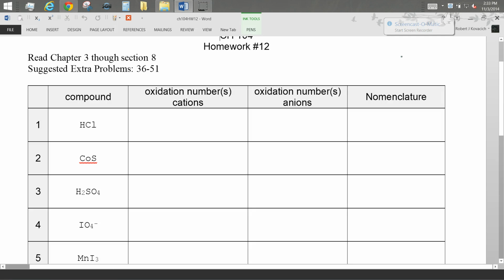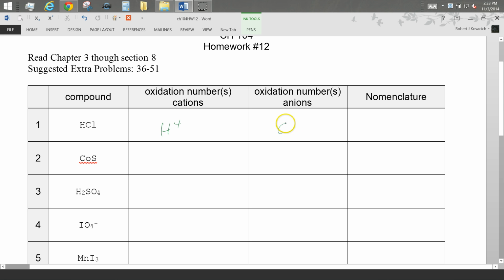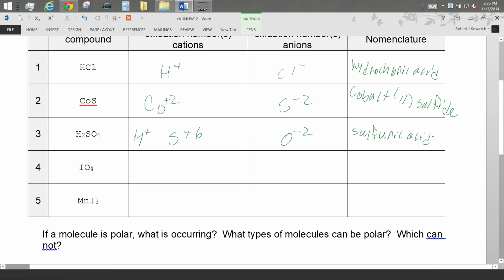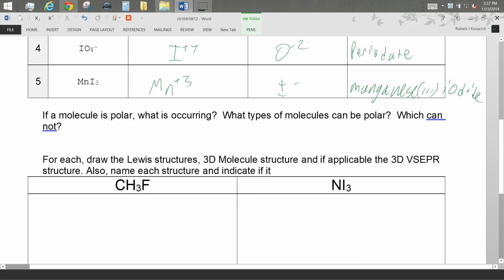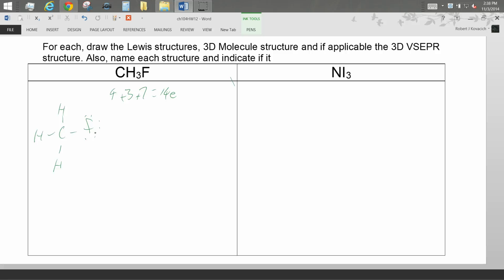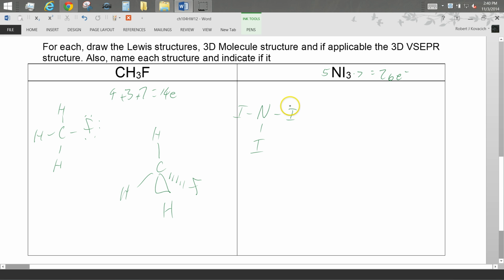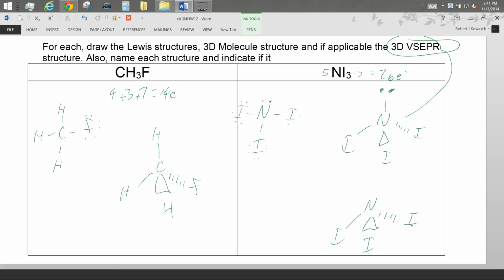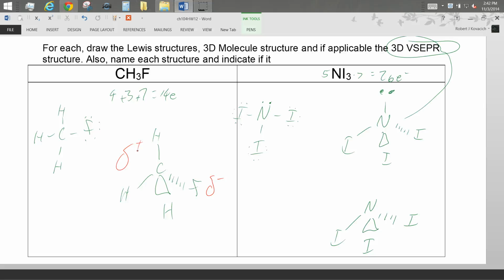HW 12 CH 104